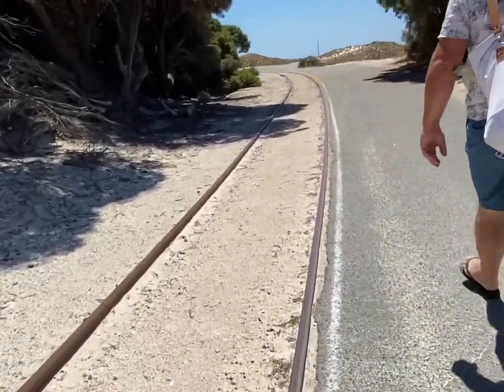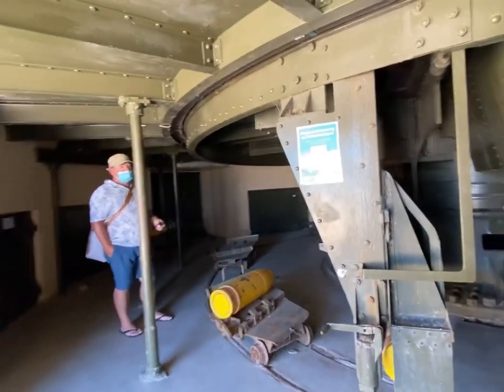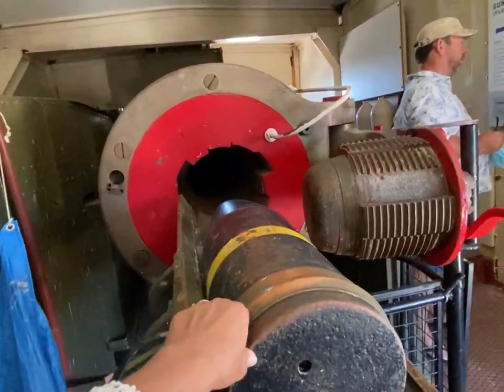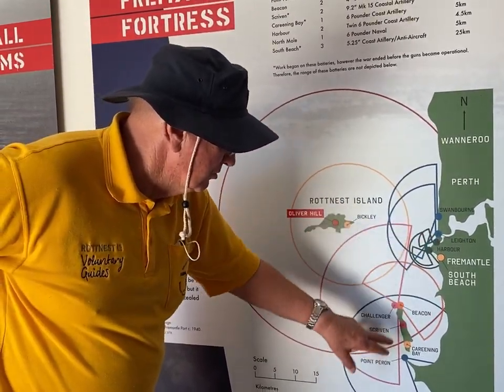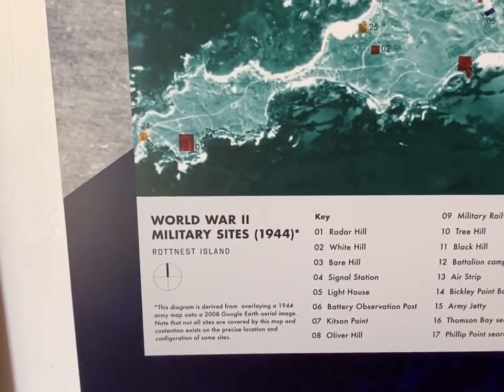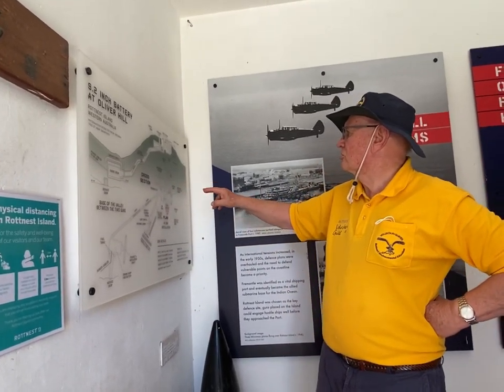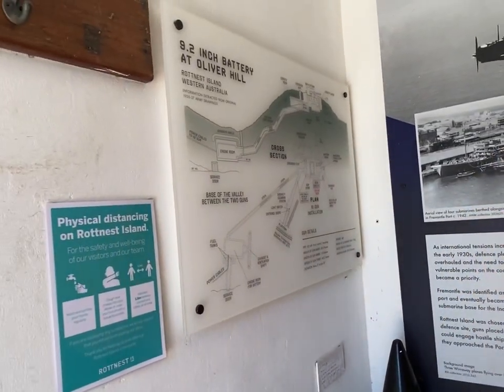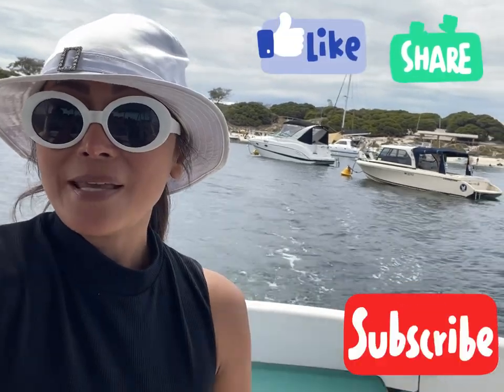OLIVER HILL BATTERY, Rottnest Island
February 12, 2021- Trip to Oliver Hill Battery- these batteries were built to defend major ports from bombardment by warships.